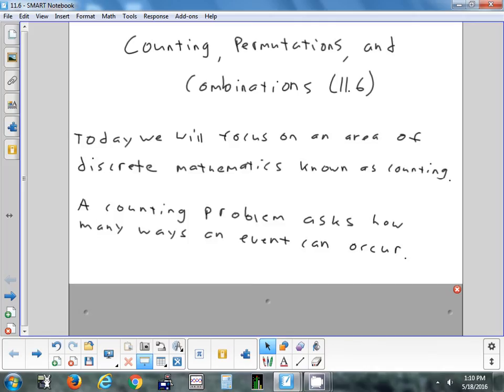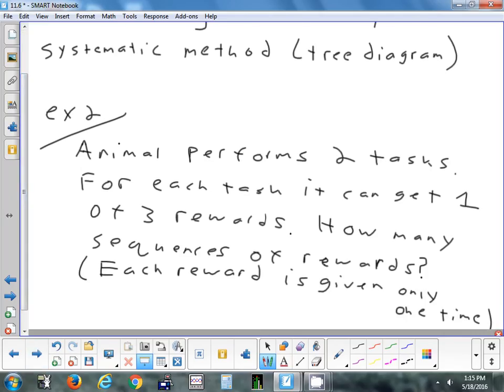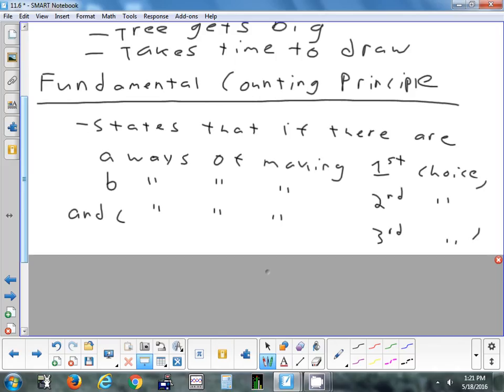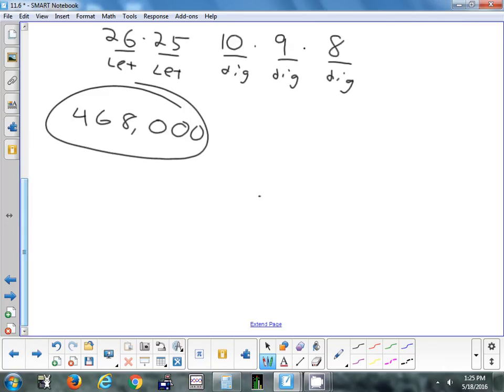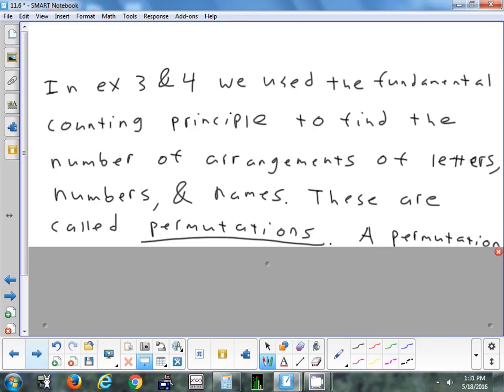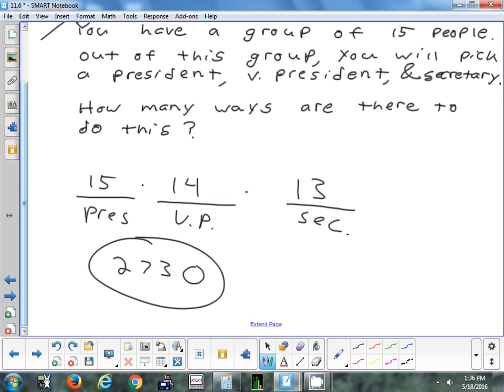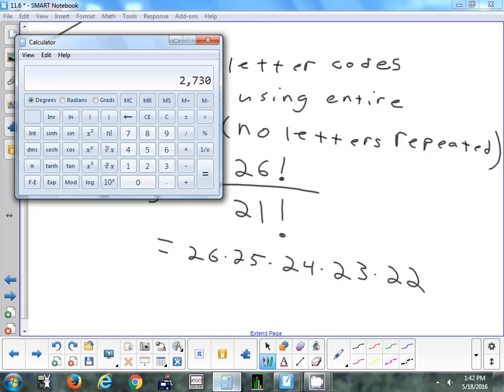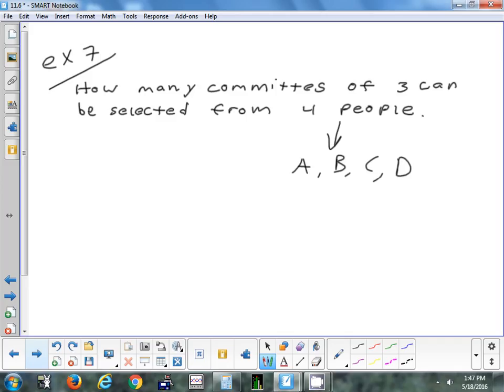11.6 Counting, Permutations, & Combinations 5-18-16